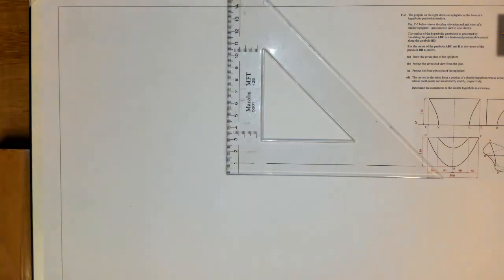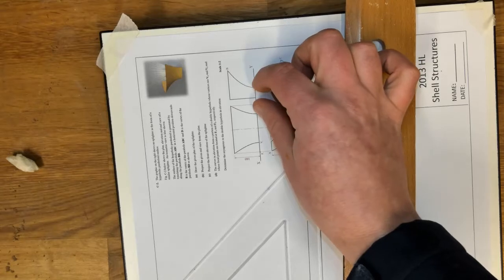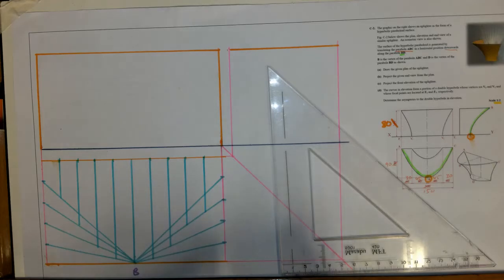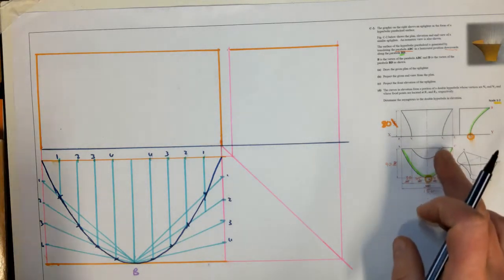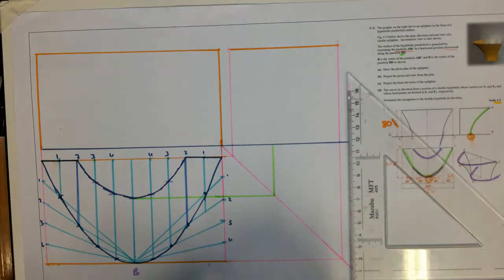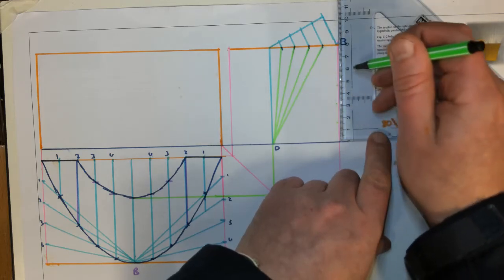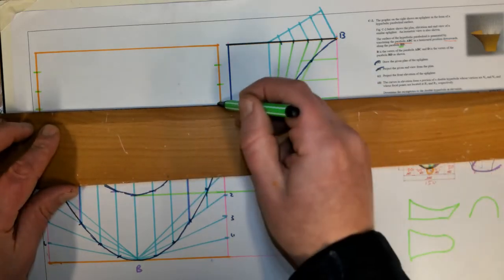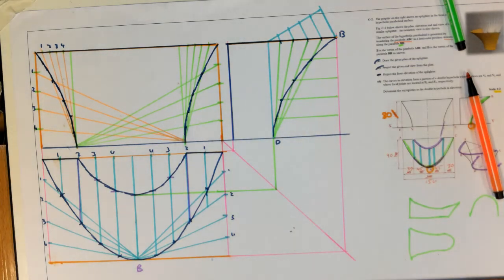2013 HL Shell